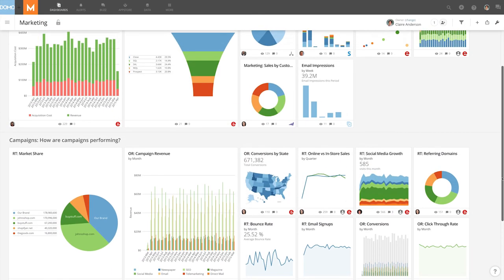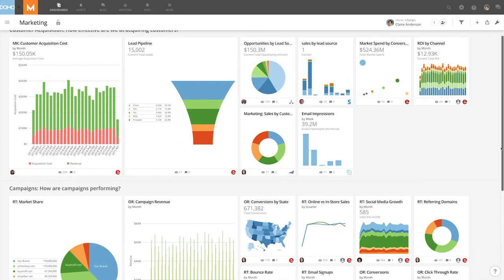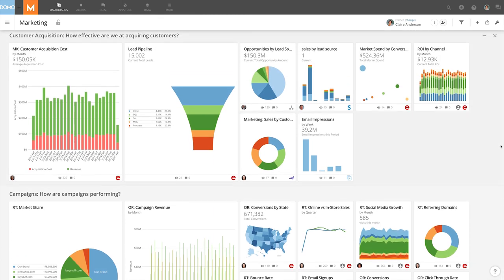What is a Domo Card?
Learn about Domo Cards. Cards are found in screens or pages, where they appear as boxes containing the most important information for the Card; you can access additional information and options for a Card by clicking it to open its Details view.